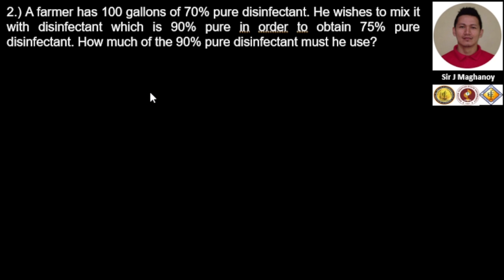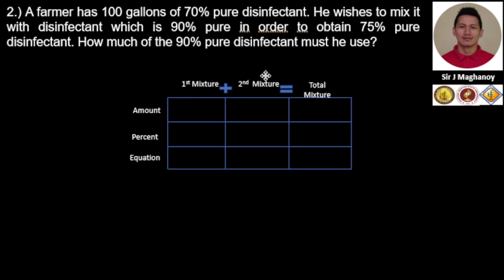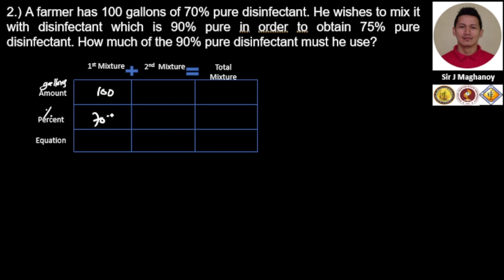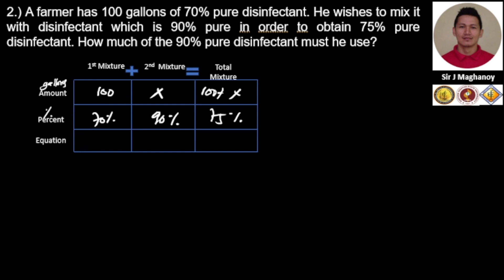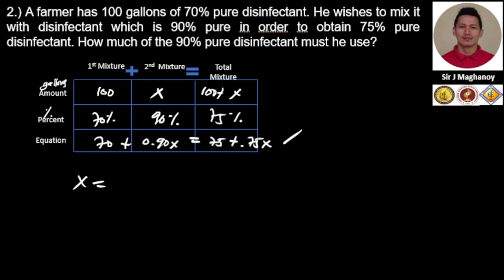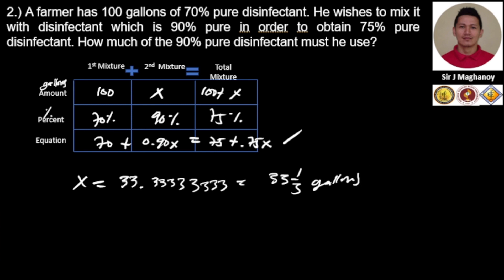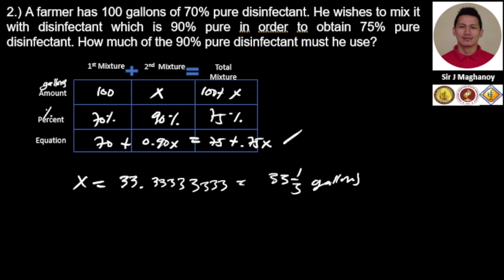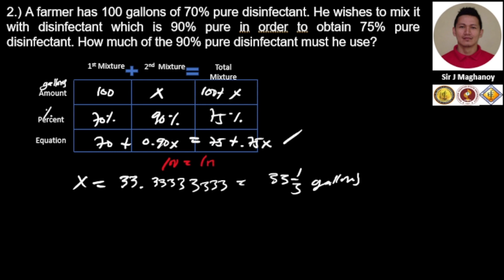Algebra/Word Problems/Mixture/Supplement No. 2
2.) A farmer has 100 gallons of 70% pure disinfectant. He wishes to mix it with disinfectant which is 90% pure in order to obtain 75% pure disinfectant. How much of the 90% pure disinfectant must he use?

Answer: 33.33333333 = 33 1/3 gallons